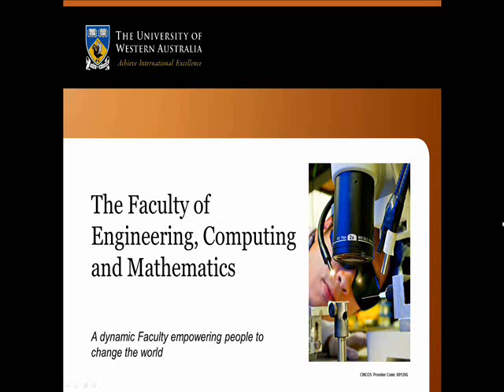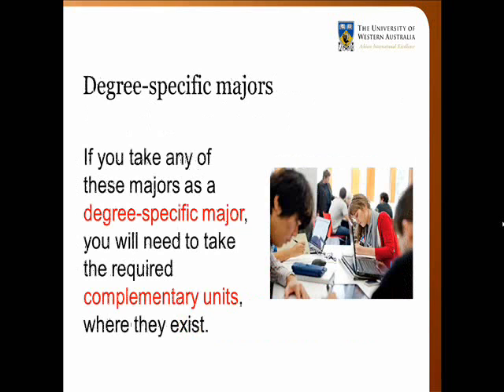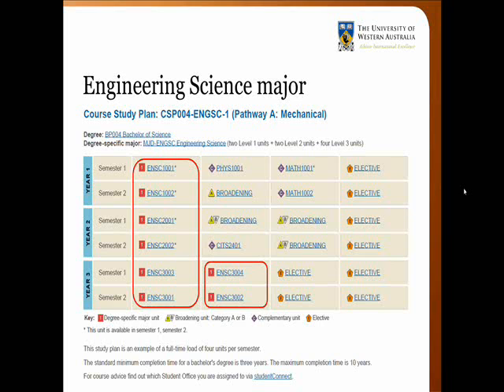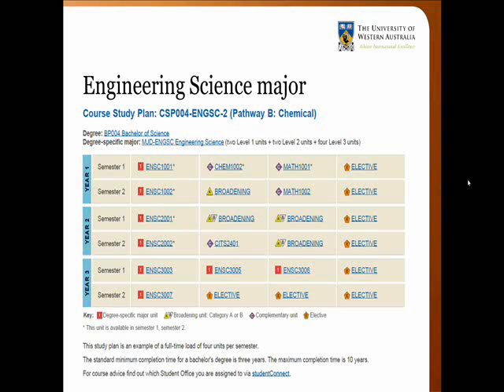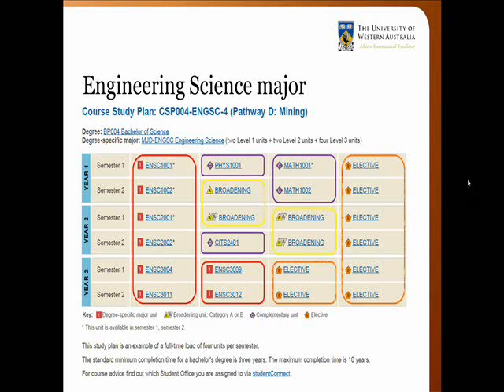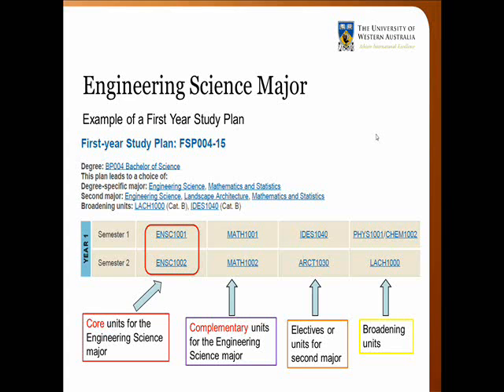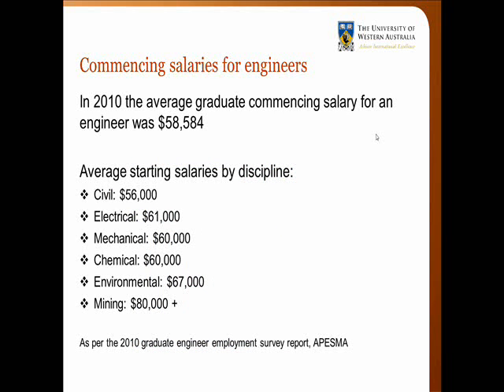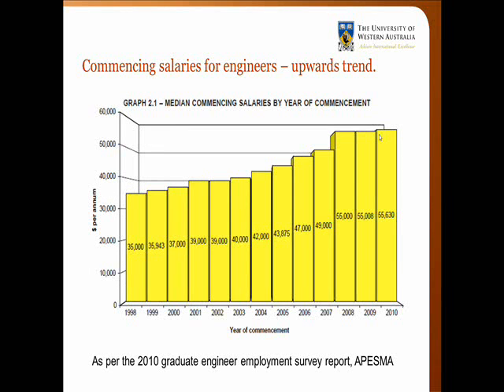Engineering Science major